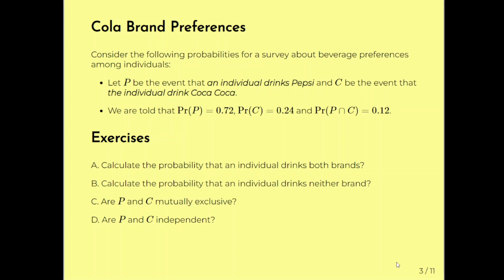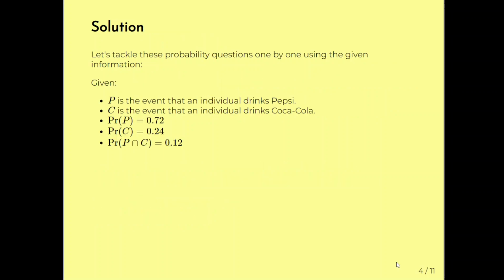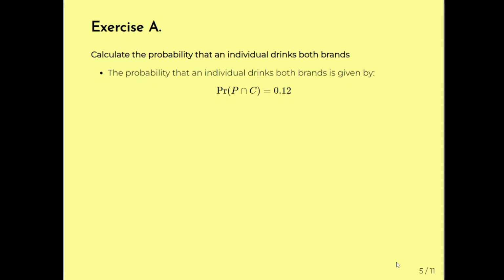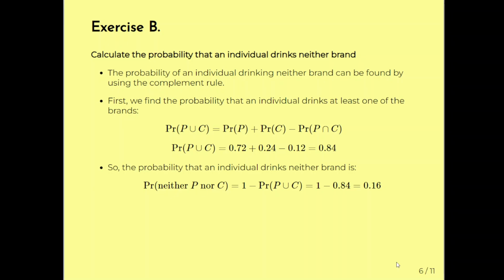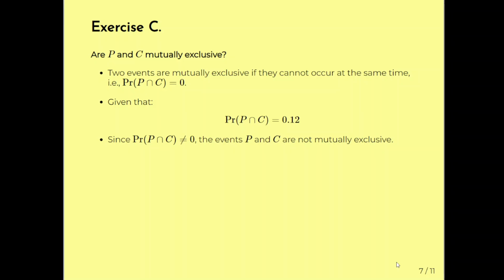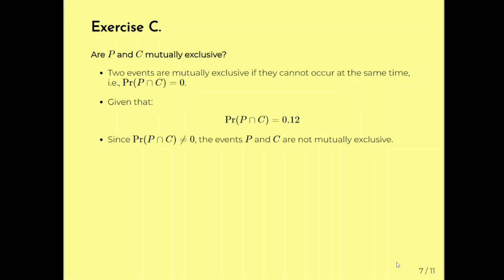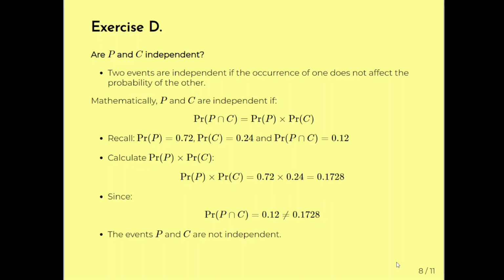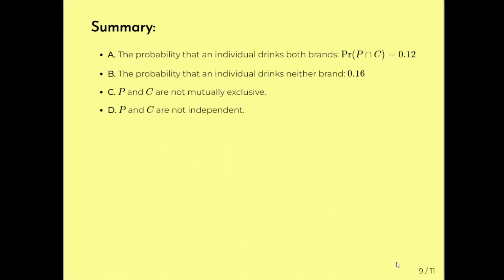Probability - Cola Drink Brands Worked Example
Consider the following probabilities for a survey about beverage preferences among individuals:
Let P be the event that an individual drinks Pepsi and C be the event that the individual drink Coca Coca.
We are told that Pr(P) = 0.72, Pr(C) = 0.24 and Pr(P and C) = 0.12.

A. Calculate the probability that an individual drinks both brands?
B. Calculate the probability that an individual drinks neither brand?
C. Are P and C mutually exclusive?
D. Are P and C independent?